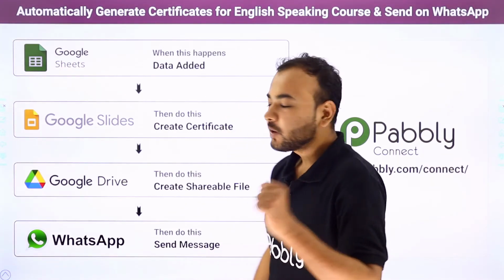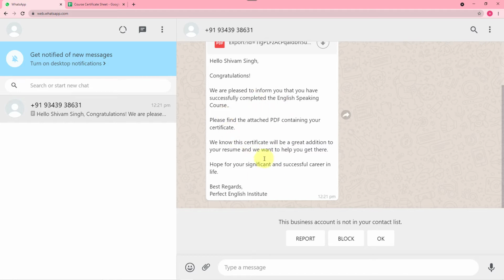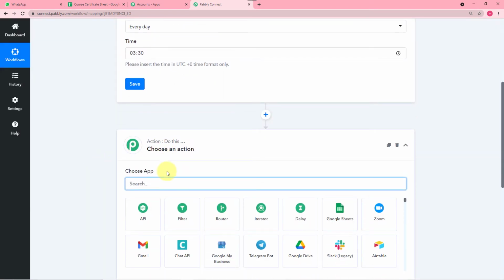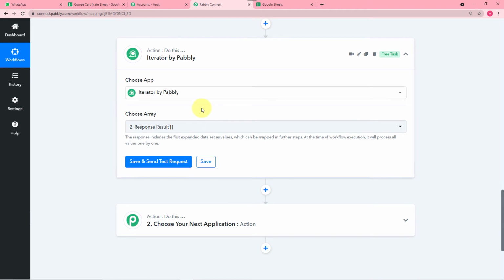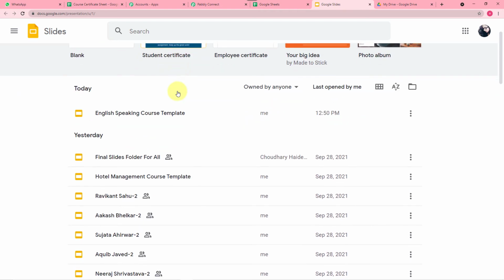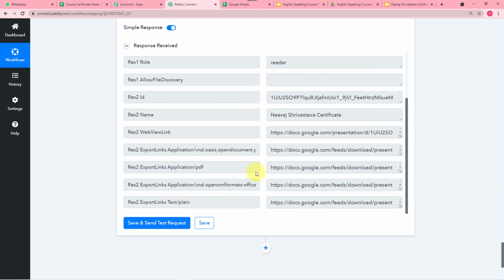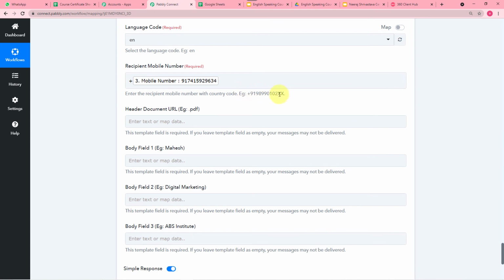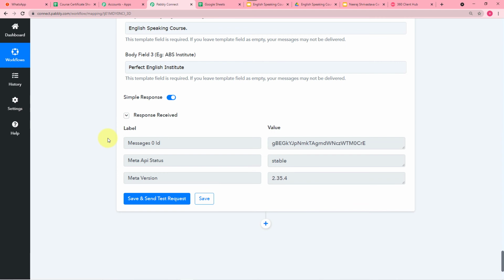How to Automatically Generate Certificates for English Speaking Course & Send on WhatsApp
✅ In this video, we will learn Email Parser WhatsApp integration, where you can automatically generate certificates for english speaking course & send on WhatsApp with the help of Pabbly Connect.